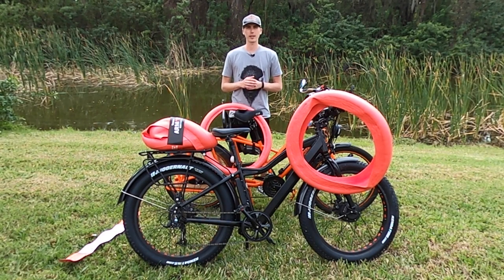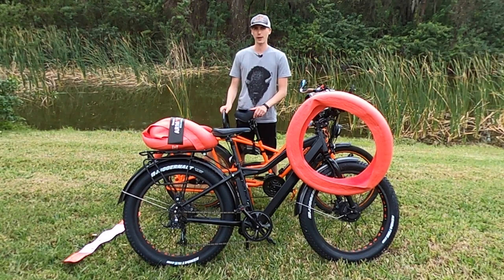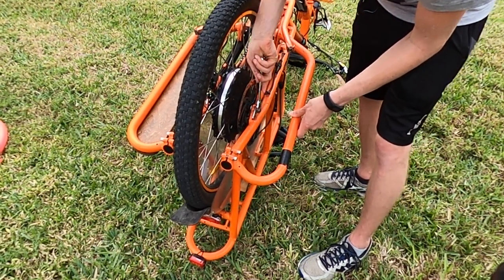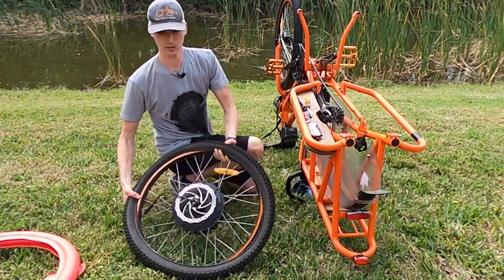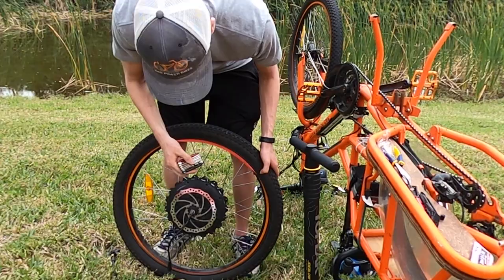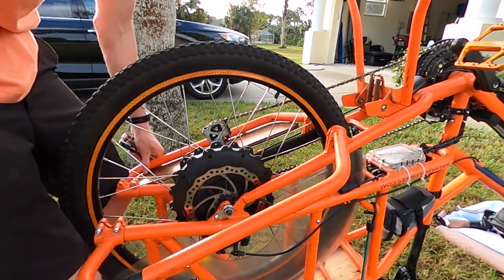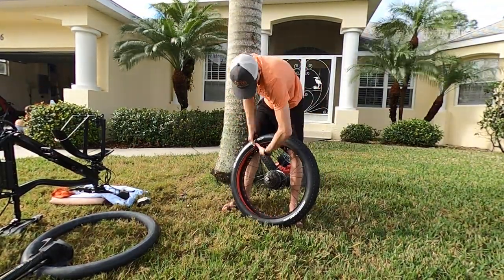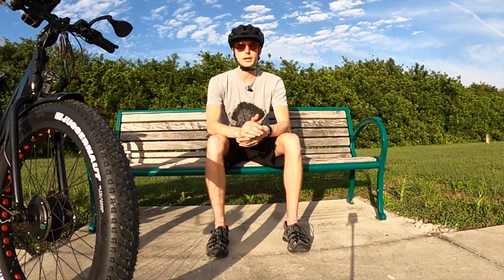Tannus Armour Tire Liners For Ebikes Review and Install